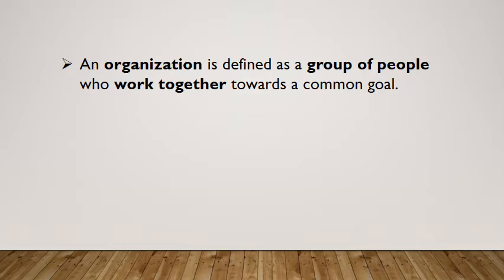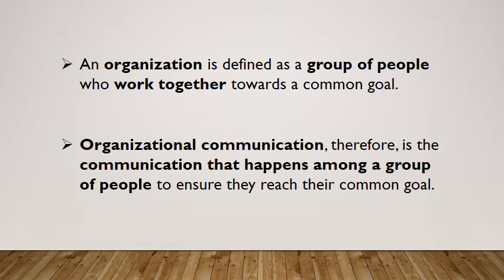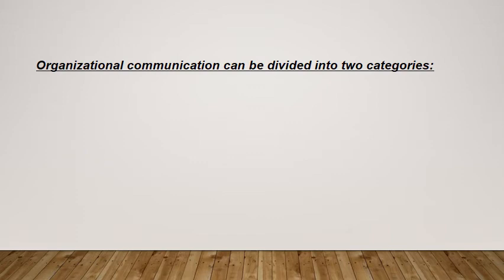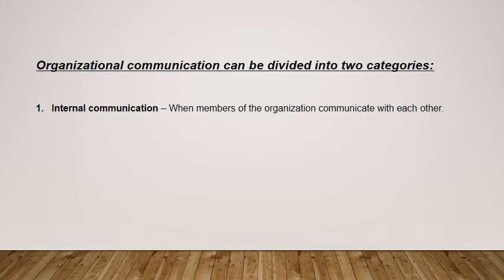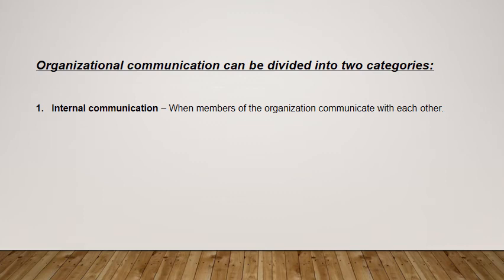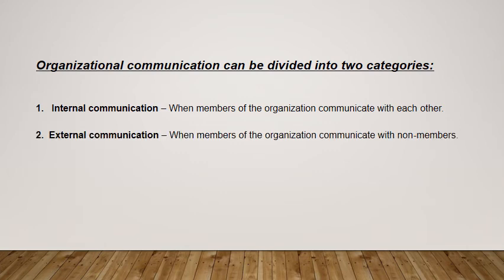LESSON 1: INTRODUCTION TO ORGANIZATIONAL COMMUNICATION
This module is for Communication students only.  It is and introduction to the very short module.

Notes for this module is available in my Google classroom by using the code

outocvv